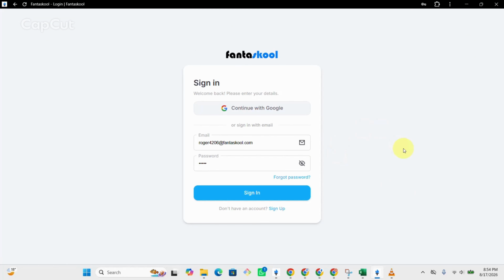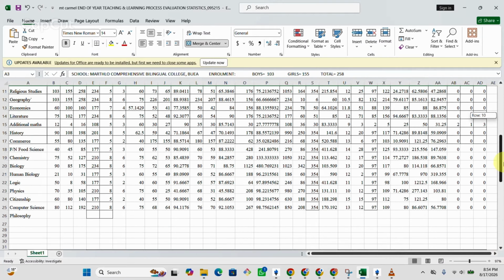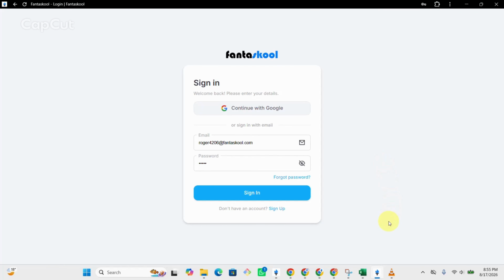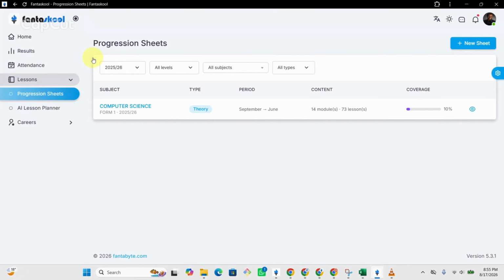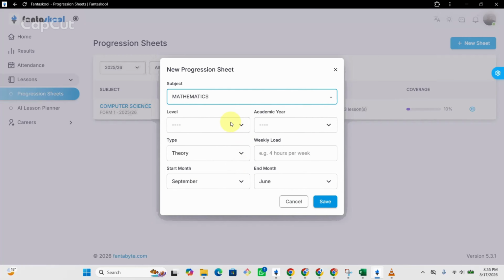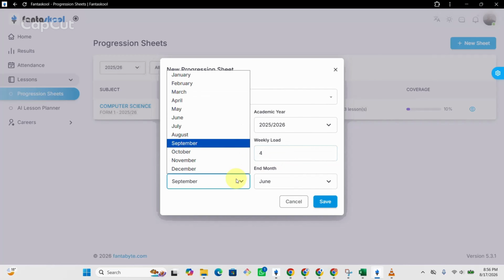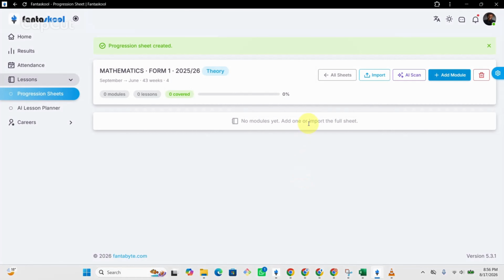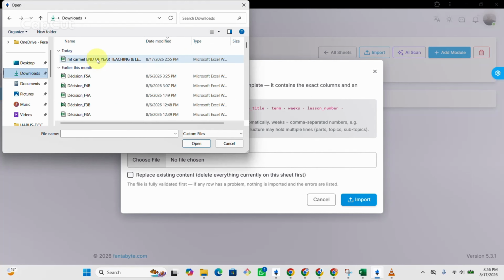How to Track Syllabus Coverage in Fantaskool | Progression Sheets Tutorial.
Welcome back to another Fantaskool tutorial.

In this video, we show teachers and school administrators how to use the Progression Sheets feature in Fantaskool to track syllabus coverage and monitor lesson progression throughout the academic year.

This feature helps schools easily prepare the subject coverage statistics often requested by education authorities, including the Delegation of Secondary Education. Instead of manually calculating coverage percentages, teachers can update their progression sheets directly in Fantaskool, and the system automatically displays the percentage covered.

In this tutorial, you will learn how to:

✅ Access the Progression Sheets feature
✅ Create a new progression sheet
✅ Select the subject, level, academic year, and lesson type
✅ Set the weekly load, start month, and end month
✅ View the progression sheet
✅ Mark lessons as covered
✅ Track the percentage of syllabus coverage automatically

Fantaskool helps teachers and administrators reduce paperwork, improve academic follow-up, and manage syllabus coverage more efficiently.